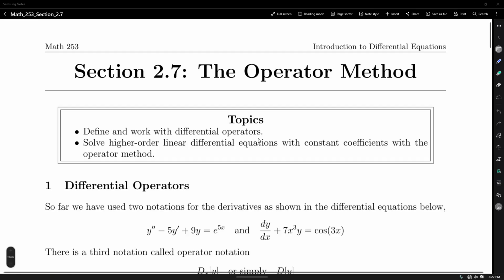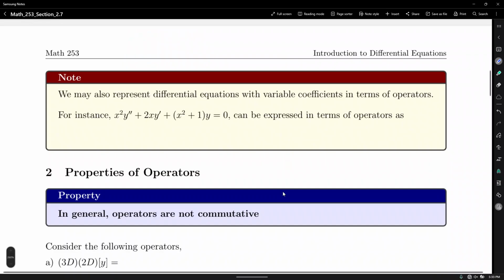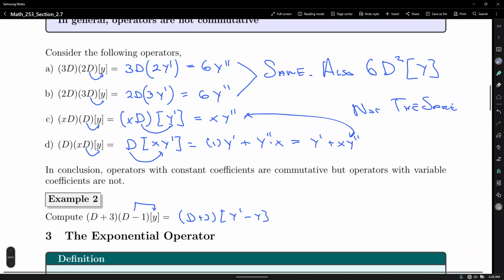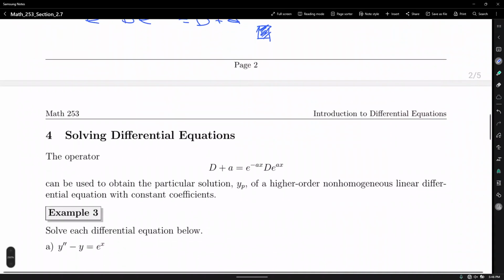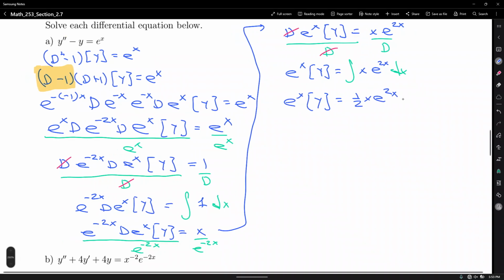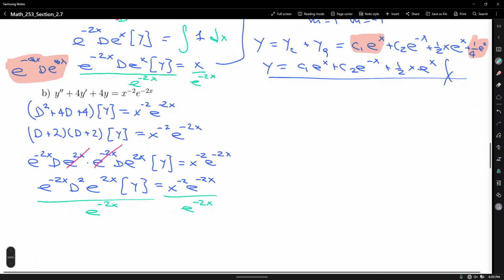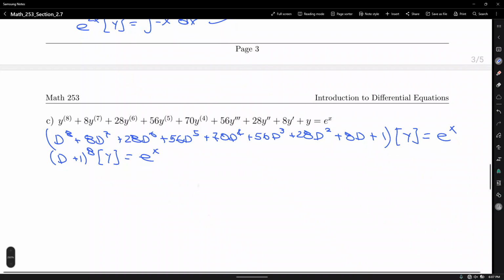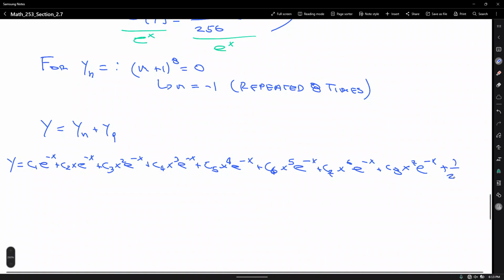Math 253 Section 2.7: The Operator Method